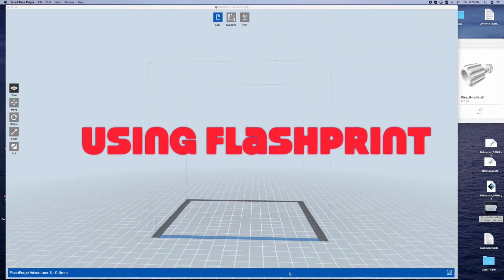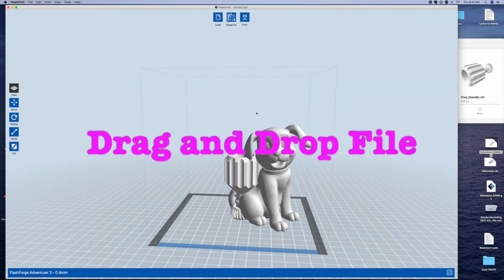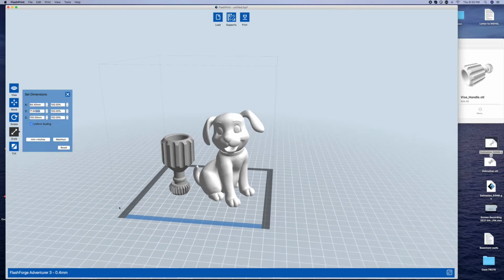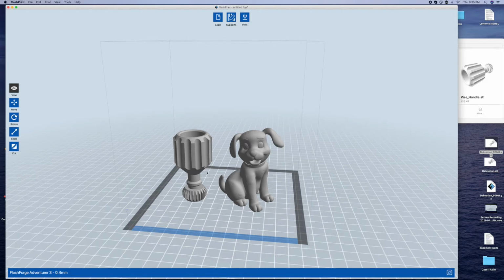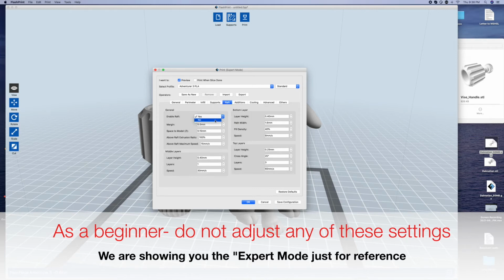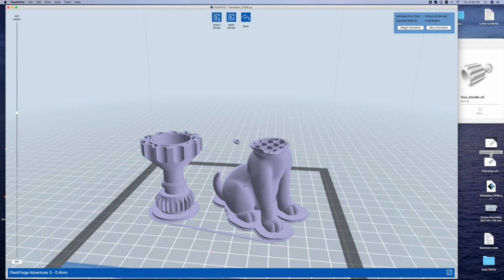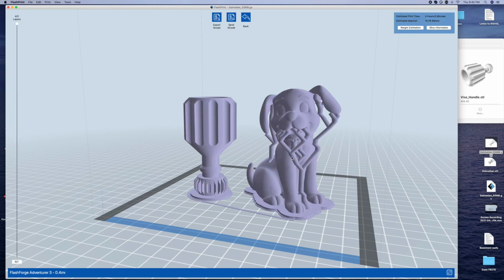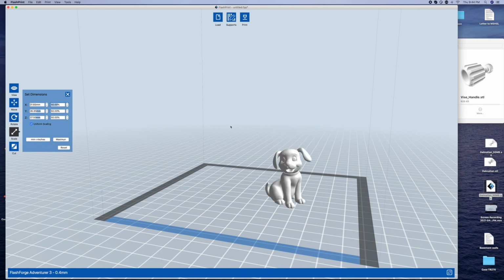Using FlashPrint @ LSHS